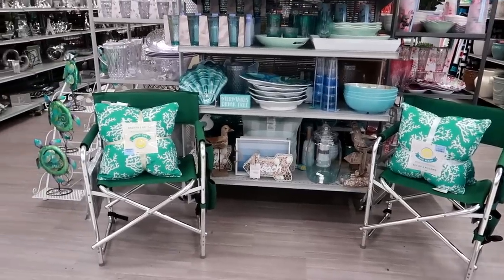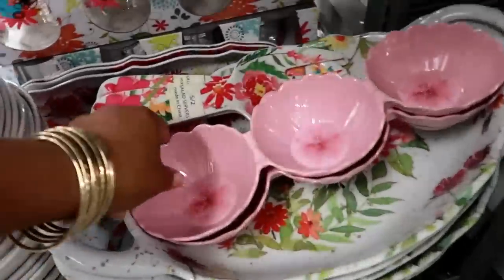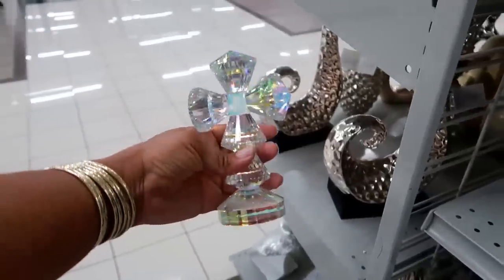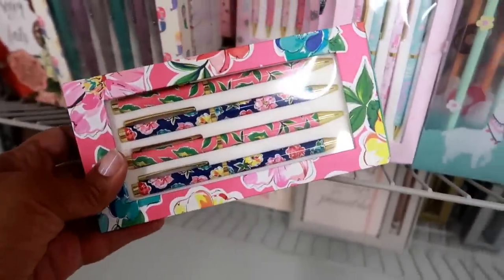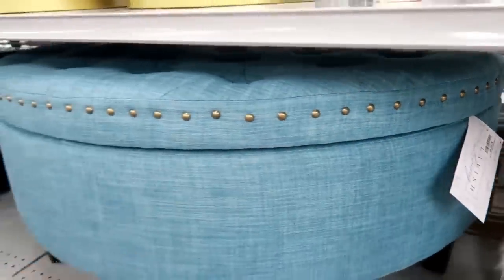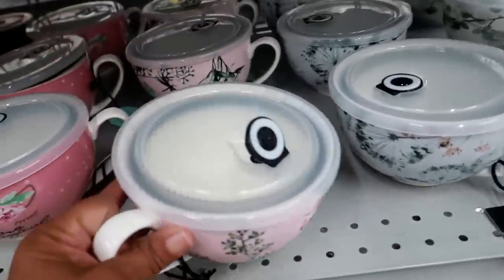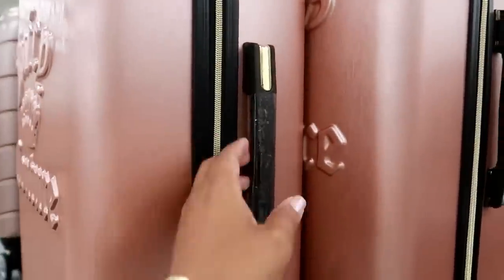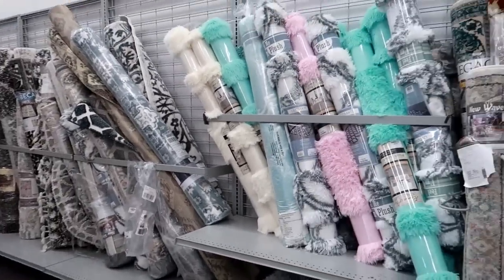BURLINGTON FINDS!!! COME WITH ME/ HOME DECOR & MORE